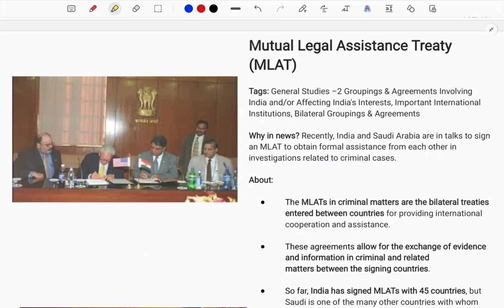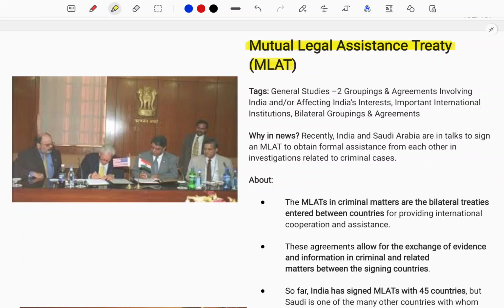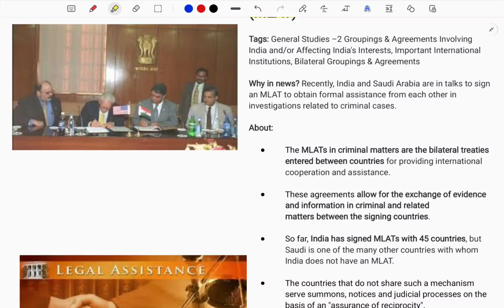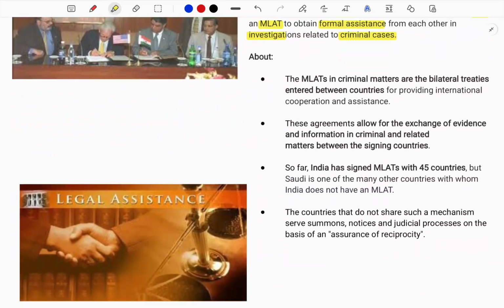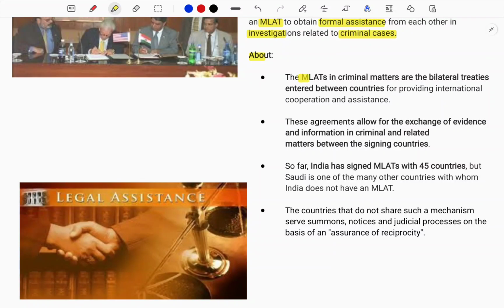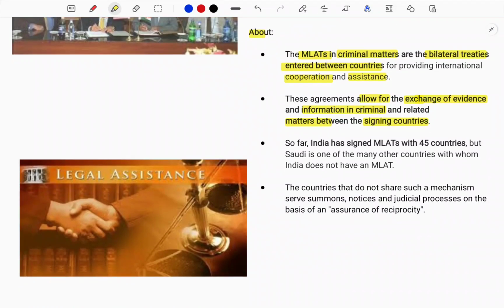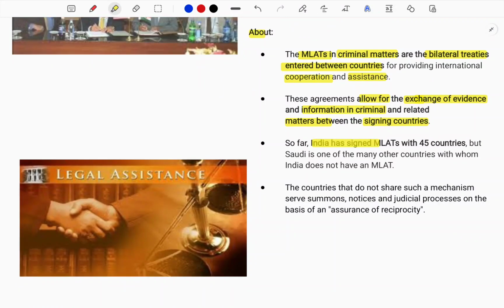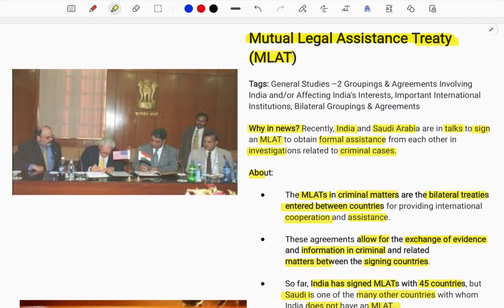mutual legal assistance Treaty explained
SPR edutech- "ONE MAN'S REVOLUTION"

THIS is SPR edutech a startup in education platform to help students preparing for all competitive exams from UPSC, BANKING, SSC, APPSC, TNPSC, TSPSC and many more.
Here we also provide online classes  through online platform SPRedutech app in playstore. CLASSES BY SPR- INDIA'S 1st Multilingual Education channel to benefit all students preparing for IAS | IPS | UPSC | CSAT | STATEJOBS | GROUP 1 | SSC | BANKING | group2 | group3 | vao | vro| PLACEMENTS etc.,